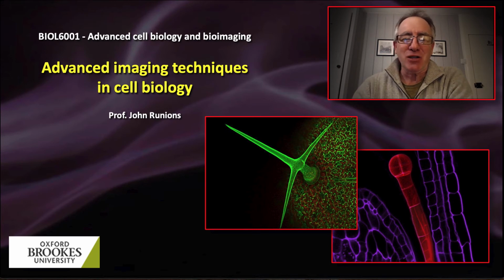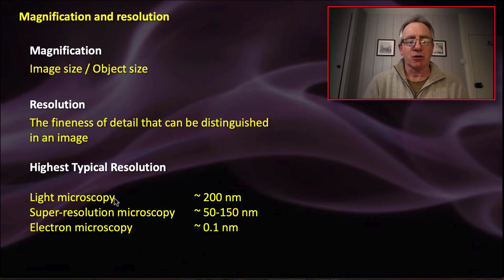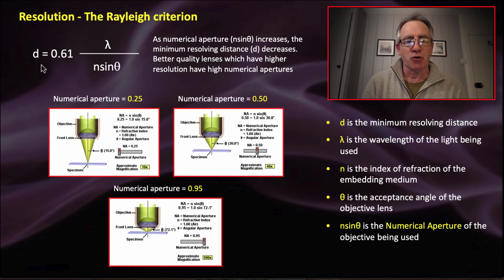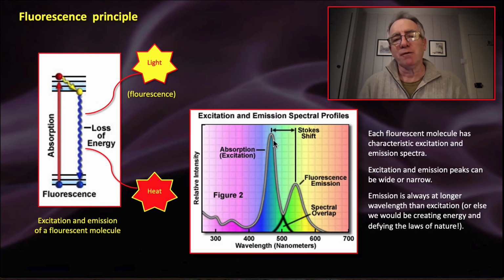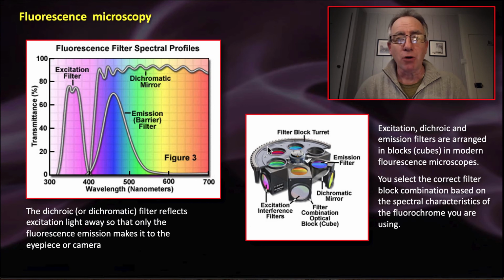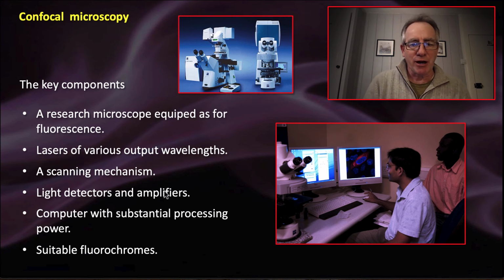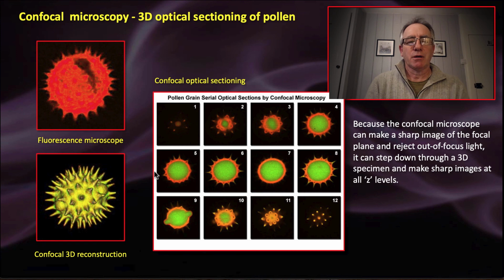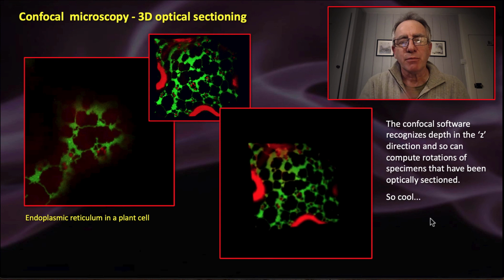Microscopy - Part 1 - Confocal microscopy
'Microscopy' is a video series about advanced bioimaging techniques by Prof. John Runions from Oxford Brookes University. It was created as part of a course in biological microscopy but it provides a good general introduction for those who want to learn the power of microscopes in biological research. Just ignore the references to the course/module numbers etc. if you're not actually one of my students!

Microscopy - Part 1 - Introduction to confocal microscopy
1) 00:00 - Intro to light and electron microscopy
2) 03:32 - Magnification and resolution
3) 11:13 - Fluorescence microscopy
4) 18:17 - Confocal microscopy